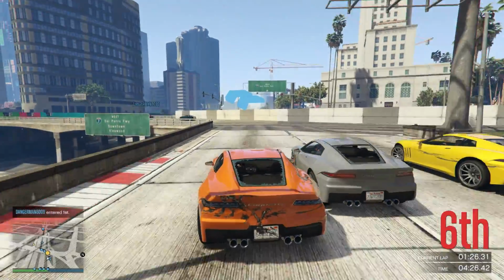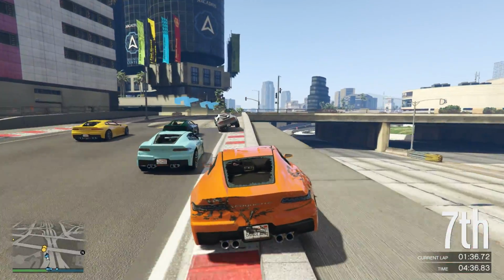Mule Mayhem! - Gta 5 Racing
When trucks go racing it is always likely to be an interesting time on Gta 5. Although truth be told though sometimes to cars can cause just as much chaos.